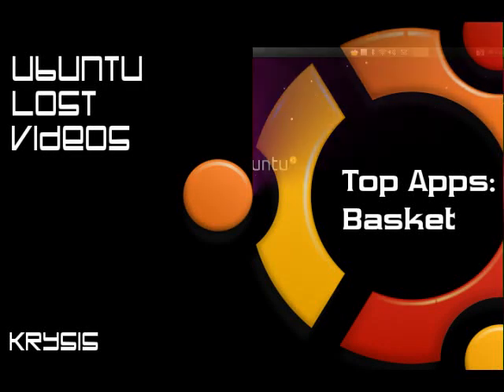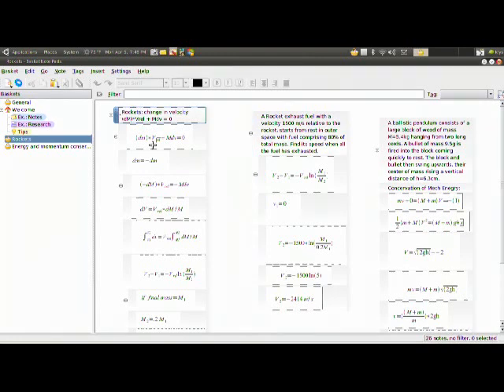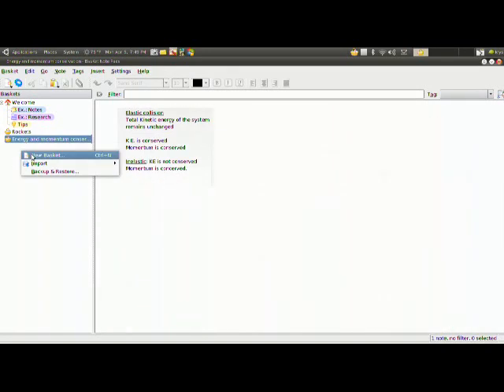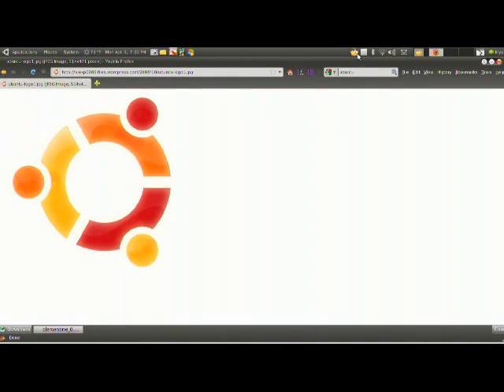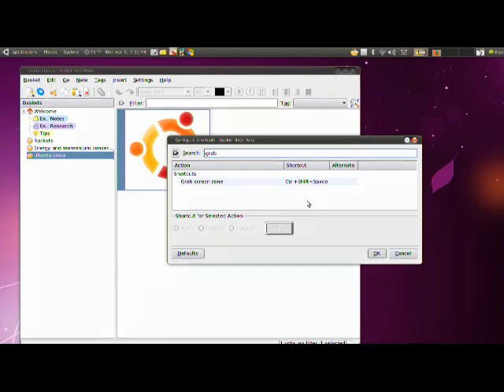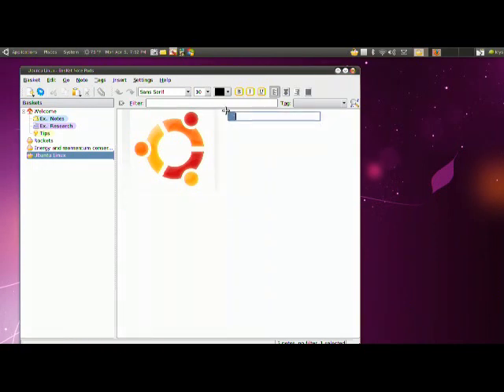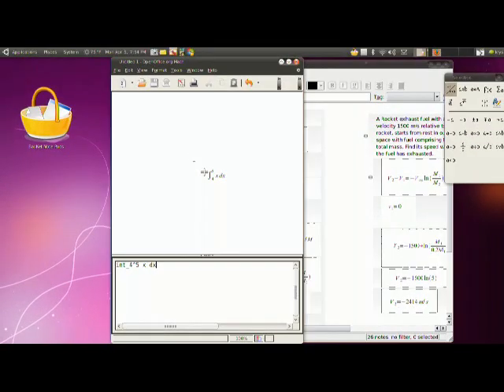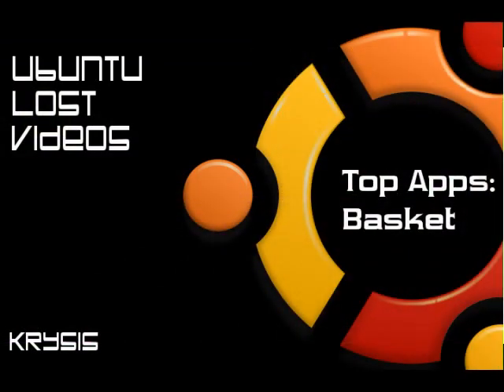ULV - Top Apps - Basket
4.9 out of 5 star tutoring (50+ review on takelessons)

This review is for the Basket KDE application for Ubuntu, basically used to take notes, or make research papers.